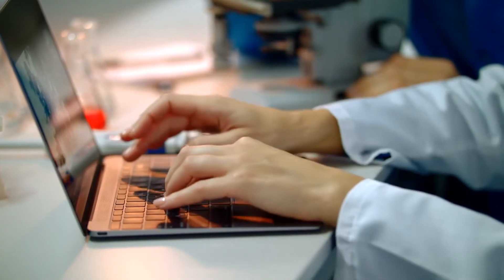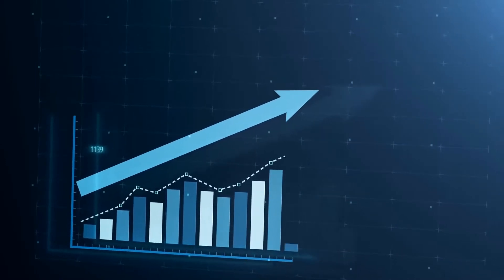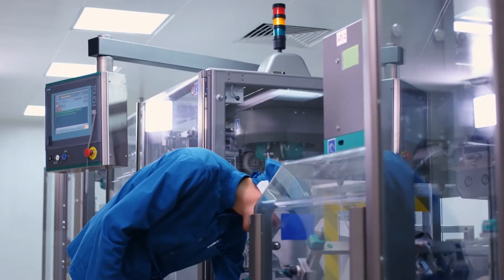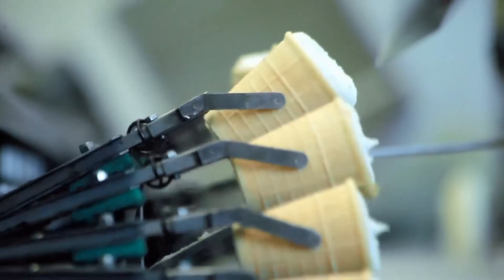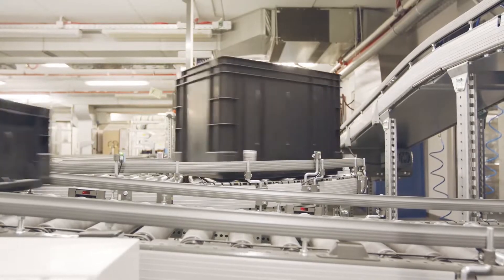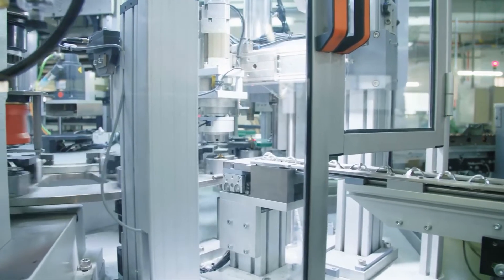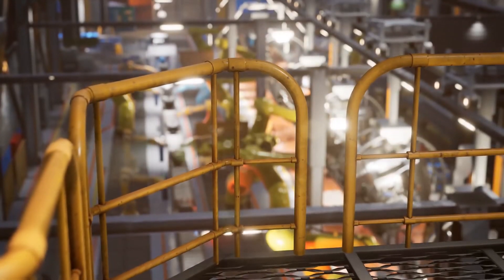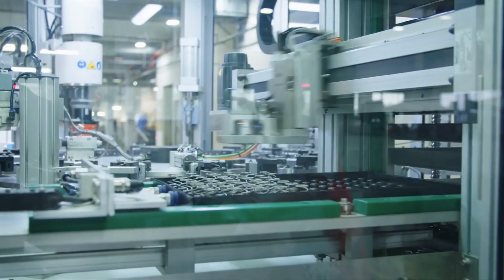Robotics Safety in the Workplace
Occupational safety experts must be well aware of the dangers and safety protocols needed to ensure the safety of all workers. Getting a bachelor's degree in work-related safety can be a great step towards any of several occupational safety and health careers, including a leader in a workplace setting that uses robotics.

Mishaps with robots mostly tend to occur when employees are not where they usually are, typically performing the required testing, maintenance, or programming. OSHA does not have any particular standards set for robotics. The best safety approach is staying away from any robot conducting scheduled tasks or is in motion, as per the director of standards development of the R.I.A.

To learn more about B2E Automation and their full range of industrial automation and robotic solutions, please

Where to Find B2E Automation